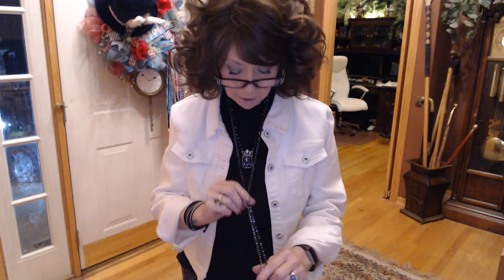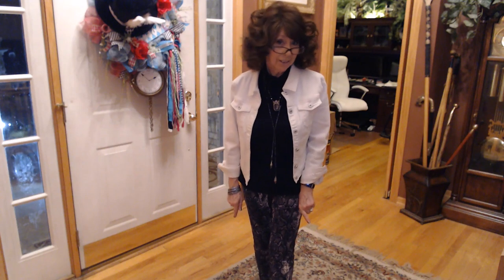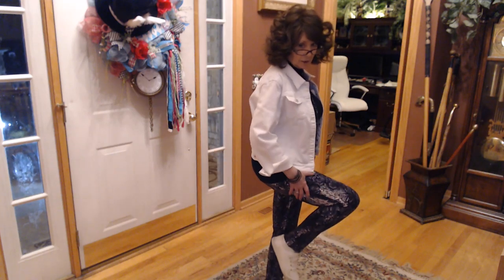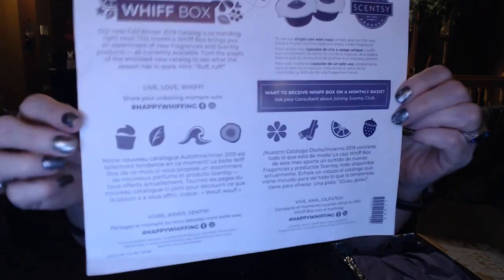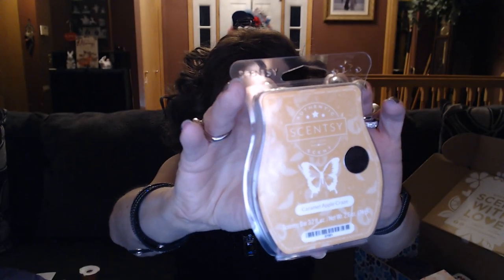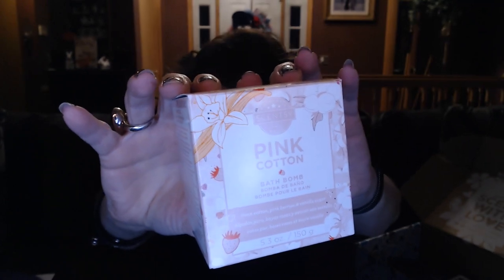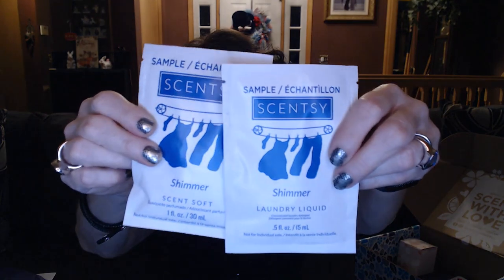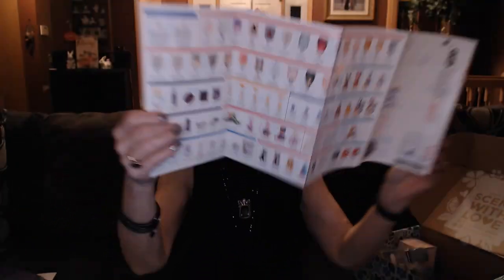Scentsy Whiff Box September 2019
http:// WickedWicklessMA.com/

OOTD:
White Denim Jacket

Black Sleeveless Turtleneck

QVC - Advocate Program - I do make a little $$ if you order from these links :)
Women With Control Novelty Print Slim Pants
Petite:

Touchstone Crystal by Swarovski
Tanzanite Ring

xoxo
nancy